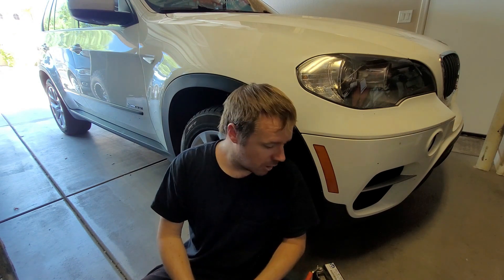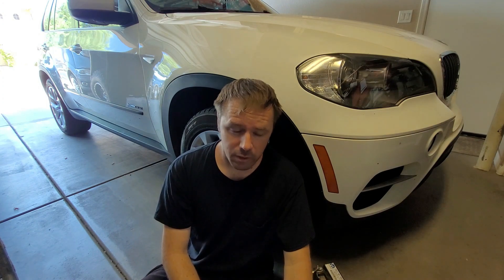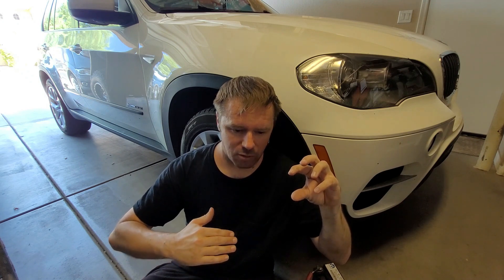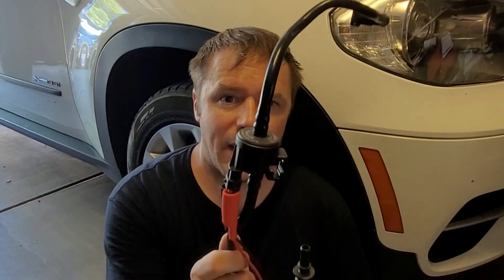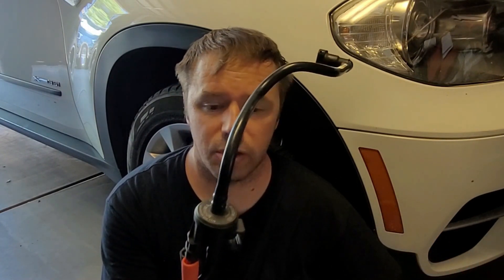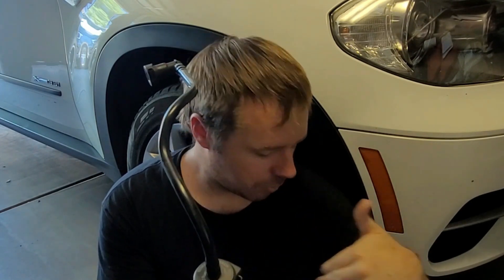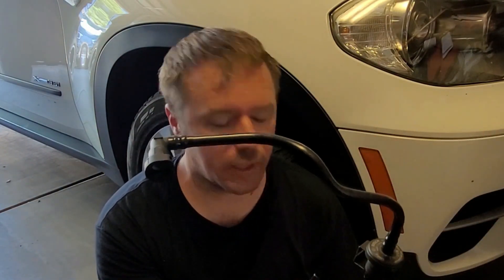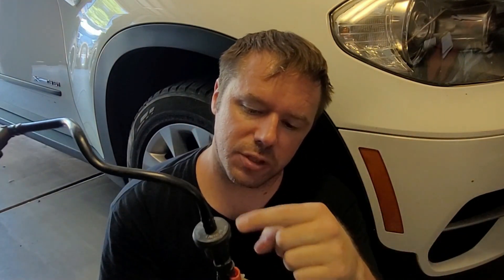How to Fix P0442: Evaporative Emission System Leak (small leak). Test and Replace EVAP Purge Valve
There are several videos on how to fix P0442, but I wanted to explain how to test your purge valve before you replace it. Throwing parts at a problem is unwise and a waste of time and money. One of the most common causes of trouble code P0442 [Evaporative Emission System Leak Detected (small leak)] is the purge valve. This video is a discussion on the EVAP system’s purge valve. Other causes can be the vent valve (used during your EVAP system’s test), a cracked or broken EVAP line, or even your gas cap.